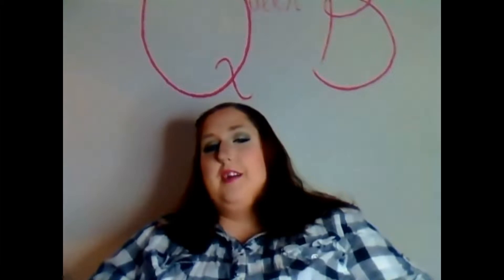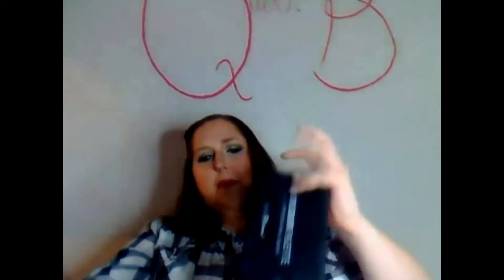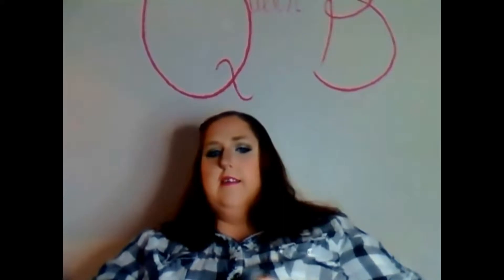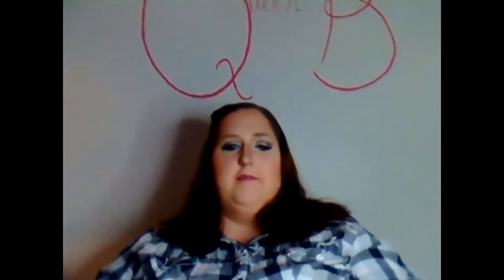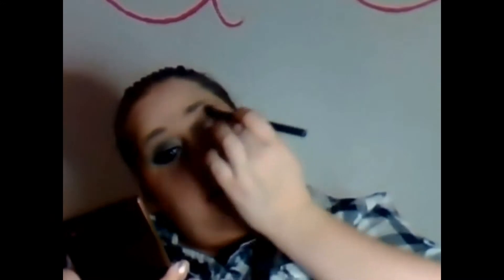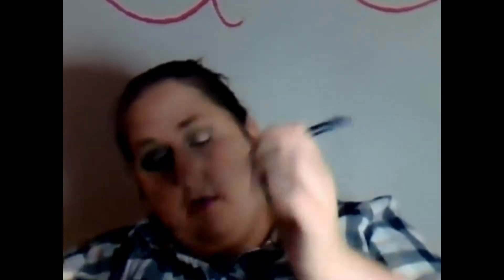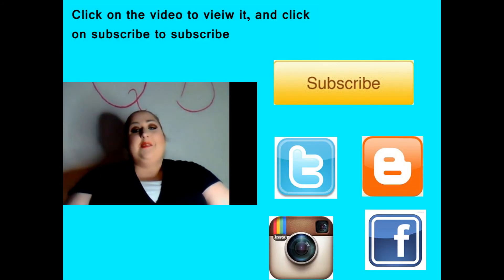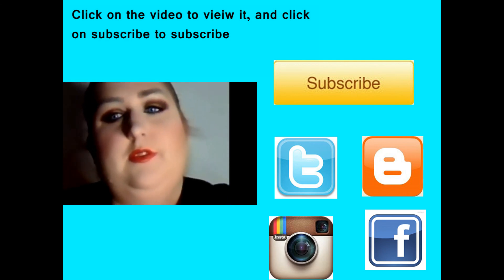Hunger Games District 11 inspired makeup tutorial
District 11 is Agriculture. District 11 is one of the poorer of the thirteen districts of Panem. Their industry is agriculture; orchards, fields of wheat, and cotton surround the district. Almost everything they grow goes to the Capitol, despite their starvation.